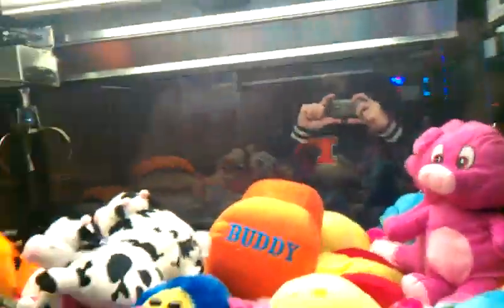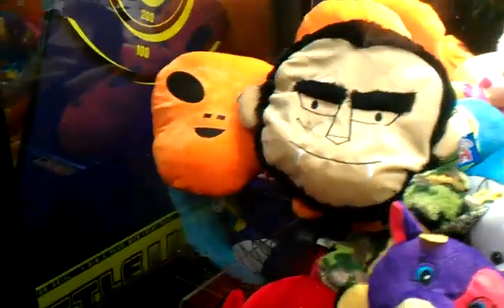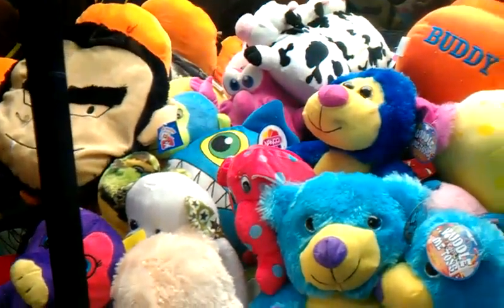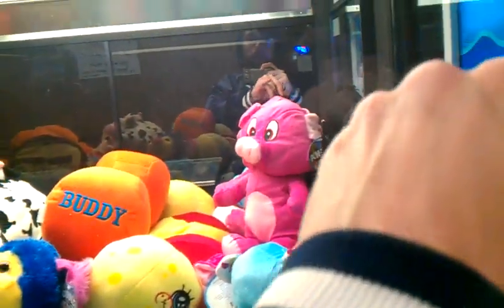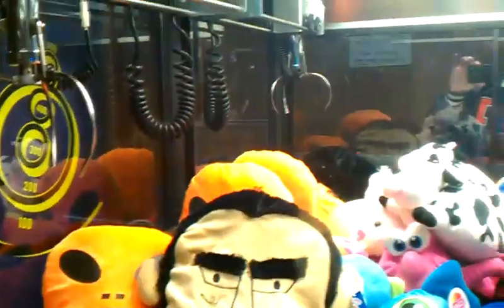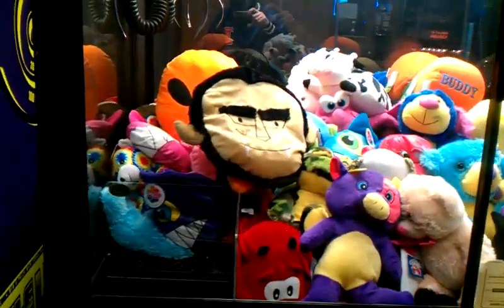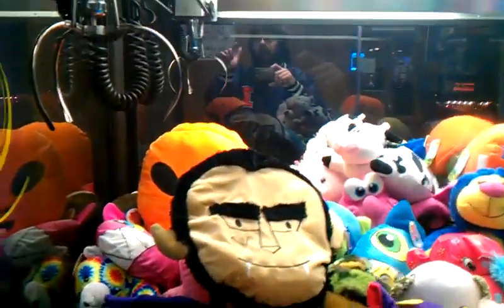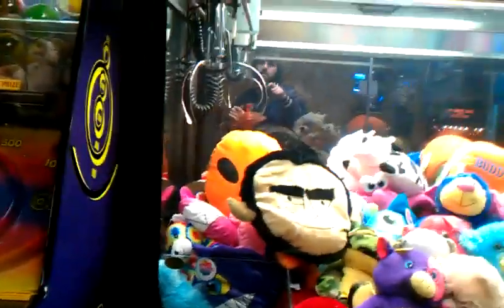(Rainbow Crane) Animal House Claw Machine @ Silver Dollar the shaker 2in 1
this was filmed a couple of days ago at my local bowling alley back at this awesome skill based claw machine  here i get another 2 in1 t this location